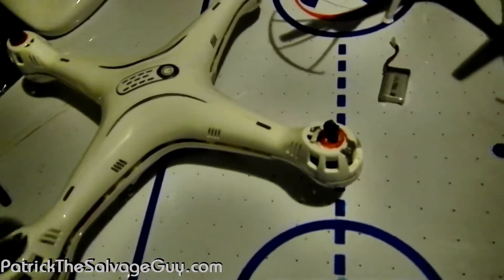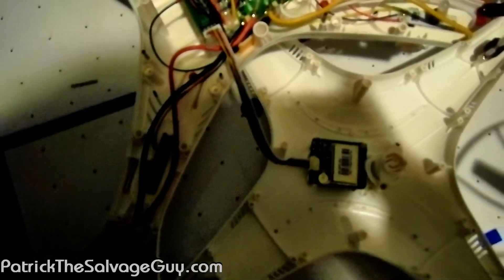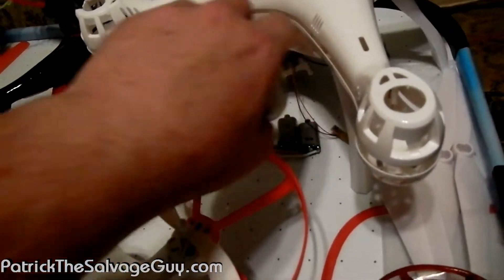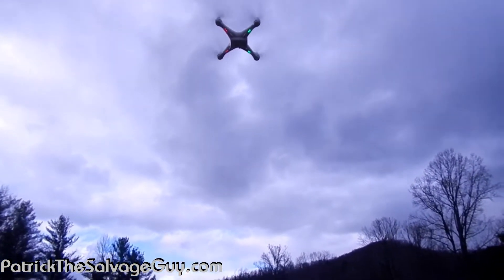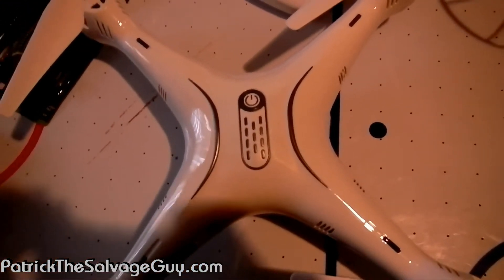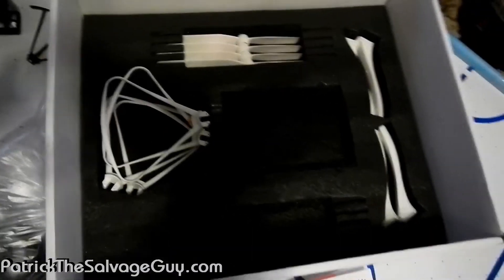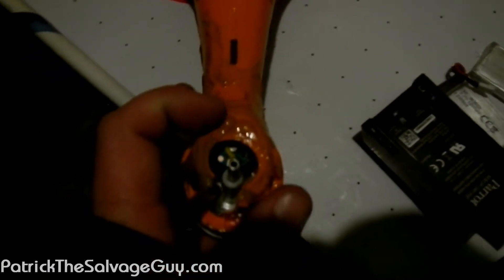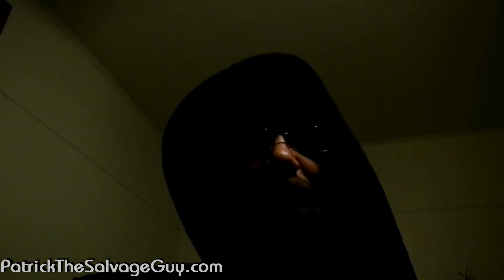Crashed and Busted Syma X8PRO GPS Drone, Can I Fix It?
Back in March due to a motor failing I crashed my Syma X8 PRO not once but twice resulting in one of the wings/pylons being busted off, check out the carnage and the repair!